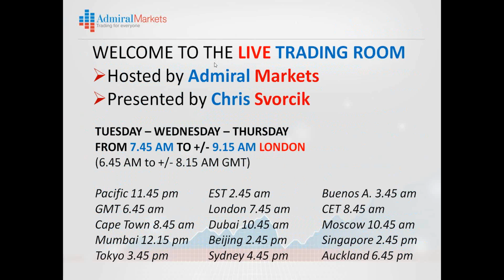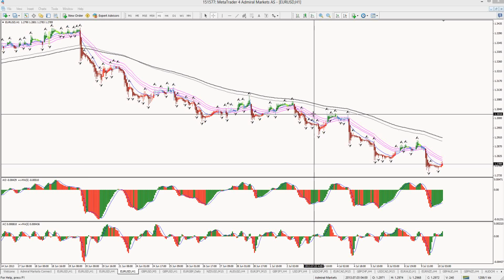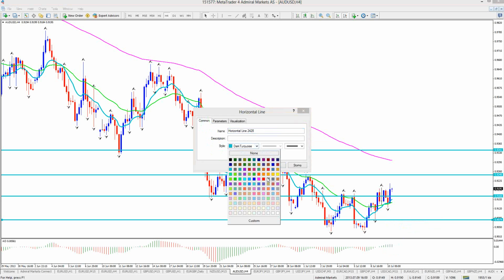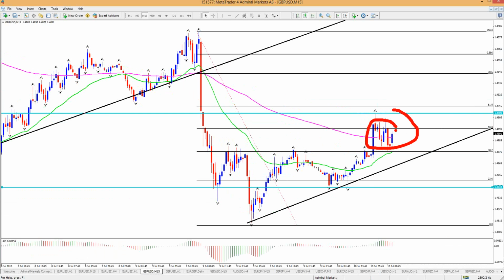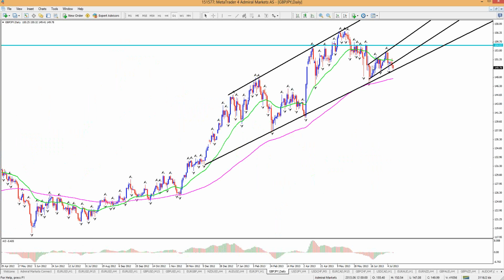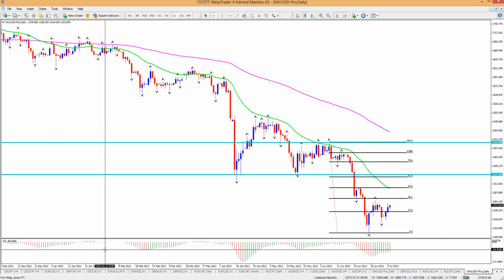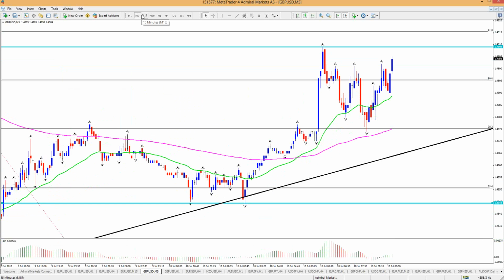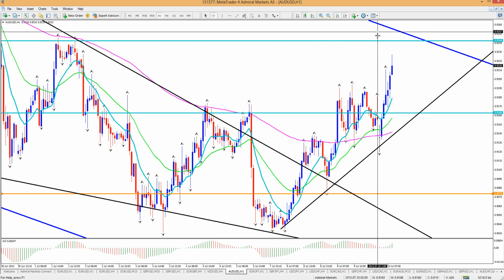Live Market Trading Analysis 10.07.2013